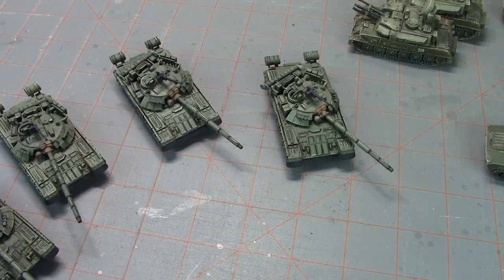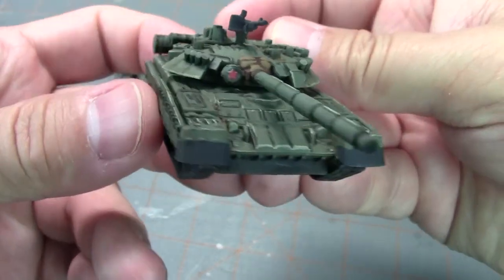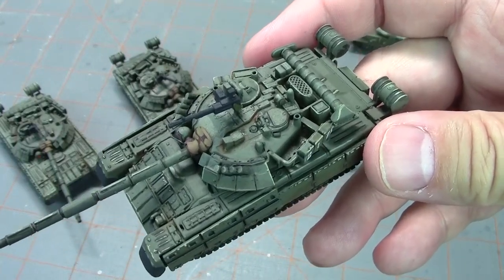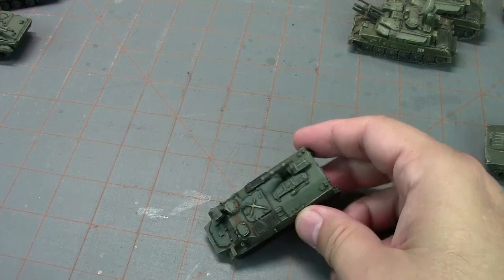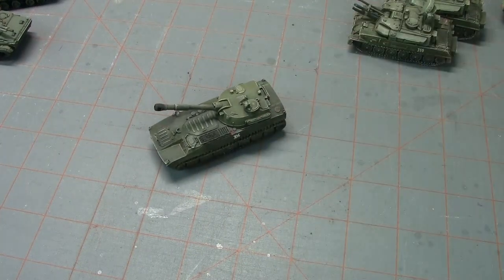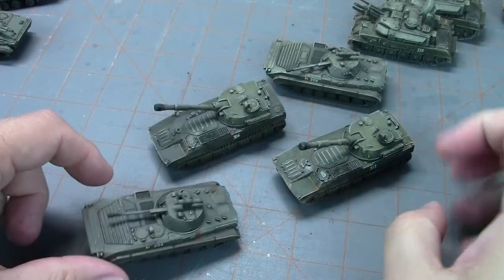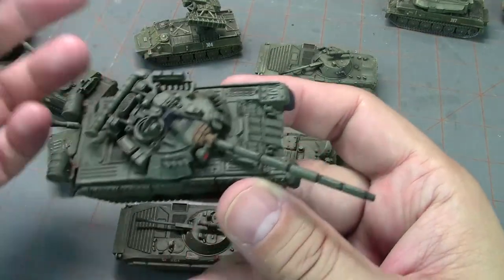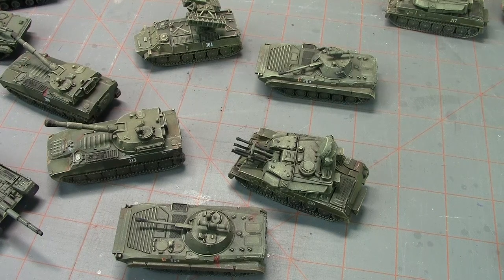What's on the Table? Team Yankee Soviet T-80 Shock Battalion!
Jon shows what he's been working on this week. More Team Yankee. This time we build lots of soviet armor! lots...